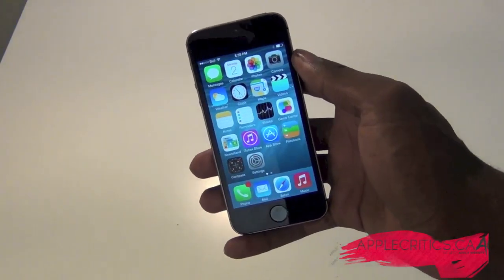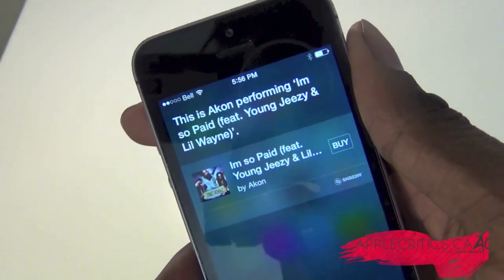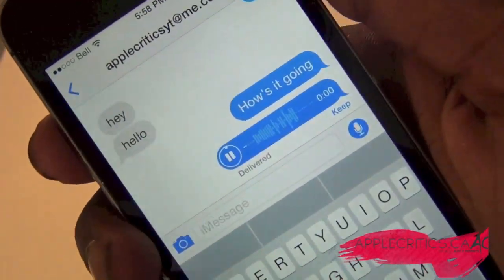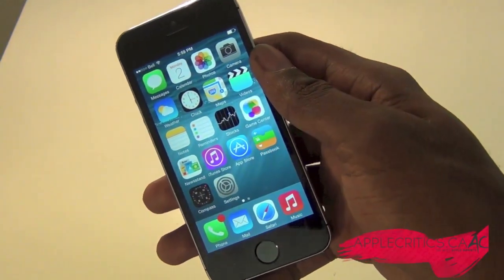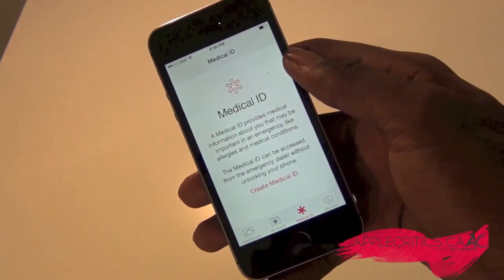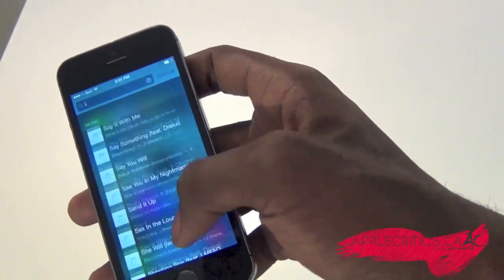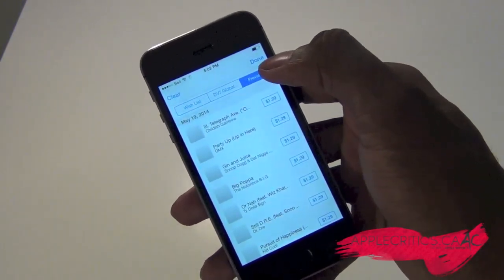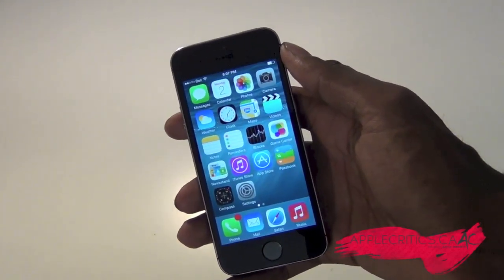iOS 8 Official First Look And Official Hands On Demo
iOS 8 - Beta 1 - Download Links! First Look - iOS 8 iOS 8 Hands-On official ios 8 hands on review iOS 8 Official First Look And Official Hands On Demo How To Install iOS 8 Beta On Your iPhone, iPod Touch, iPad iOS 8: Top 8 Features! iOS 8 In-Depth First Look! Hidden Features of iOS 8 iOS 8 | TOP 10 FEATURES!!! | WWDC (Best iOS 8 Features) - Siri, TouchiD, Metal, AppSwitcher, Widgets iOS 8 New Features: Messages App - Tap To Talk, Video Message, And More! iOS 8 Top Features: Quick Reply (Interactive Notifications) How To Setup iOS 8 on iPhone, iPod Touch, iPad

iPad Air (Model A1474) -  iPad Air (Model A1475) -
iPad mini (Model A1489) iPad mini (Model A1490)
iPad (4th generation Model A1458) iPad (4th generation Model A1459) iPad (4th generation Model A1460)
iPad mini (Model A1432)
iPad mini (Model A1454)
iPad mini (Model A1455)
iPad Wi-Fi 3rd generation
iPad Wi-Fi + Cellular (model for ATT)
iPad Wi-Fi + Cellular (model for Verizon)
iPad 2 Wi-Fi
iPad 2 Wi-Fi (Rev A)
iPad 2 Wi-Fi + 3G (GSM)
iPad 2 Wi-Fi + 3G (CDMA)